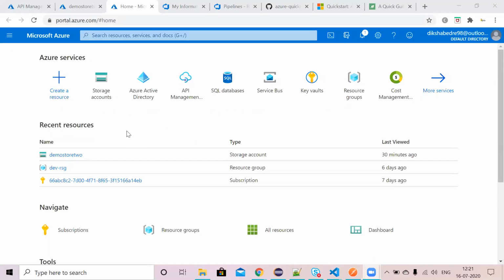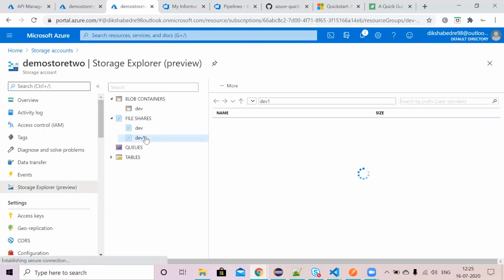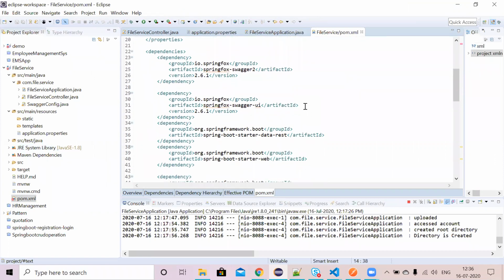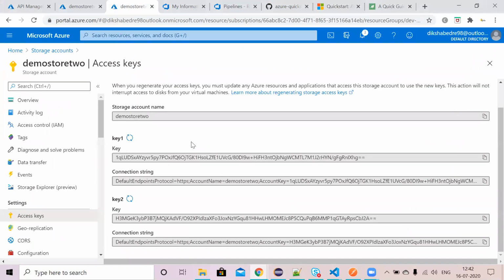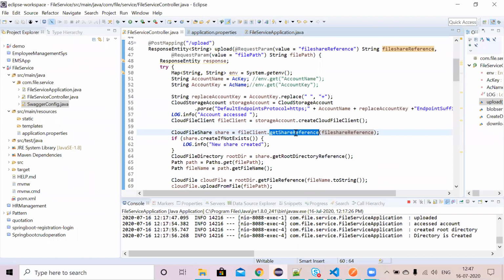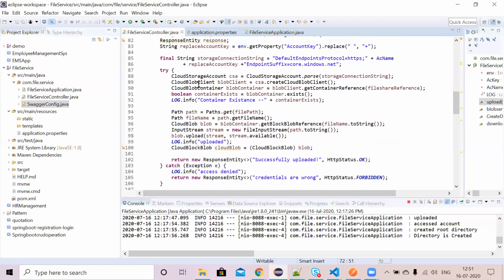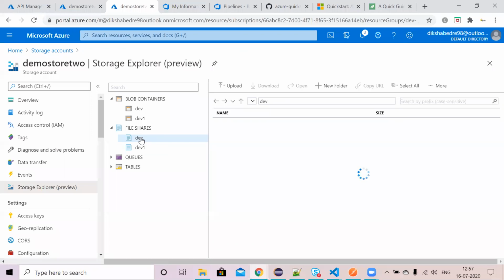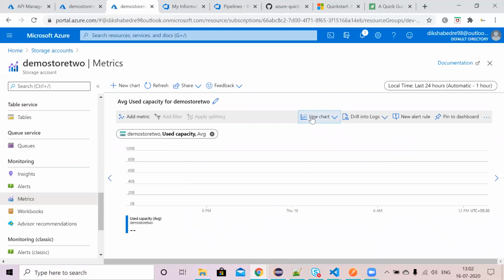Azure Storage Account | How to create a storage account and upload a blob How to upload files azure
How to upload files storage blob |  How to upload files storage file share
The Azure Portal allows you to create and manage storage accounts and upload a blob. In this video will learn how to easily create a storage account, upload a blob, and manage the storage account within Storage Explorer (preview).